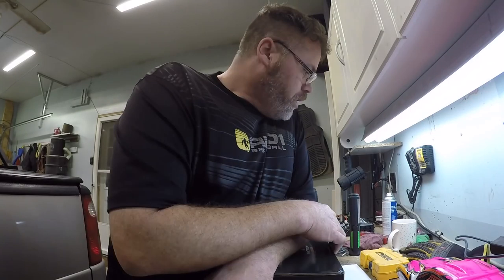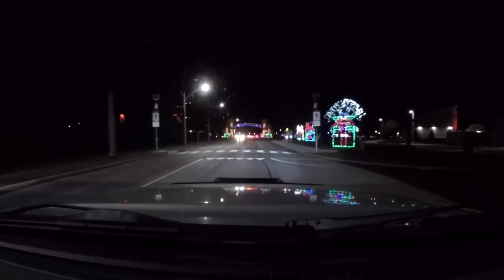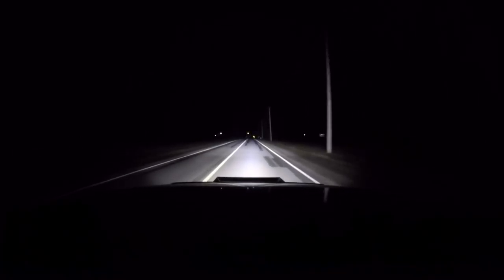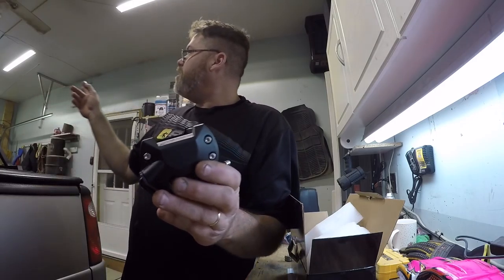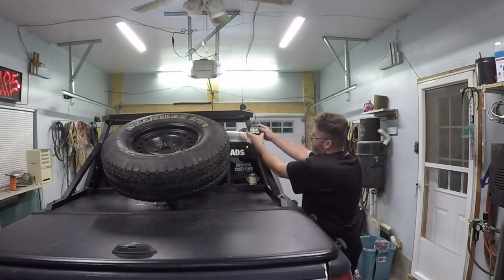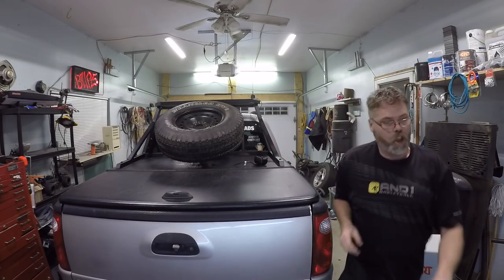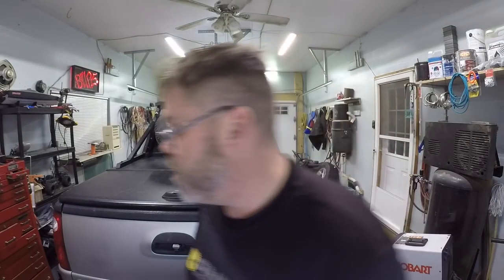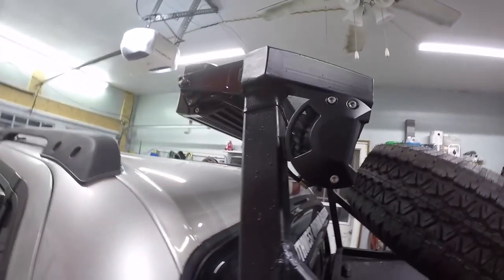More AuxBeam LEDS Lights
Just opening more stuff why wouldn't I

Aux Beam

Integy RC Model Hop-ups T8534BLUE Motor Heatsink + Twin Cooling Fan for Traxxas 1/10 Slash 4X4

 you have anything you would like me to review please send to .

BillSiff
Wyoming Ont.
Canada
N0N 1T0